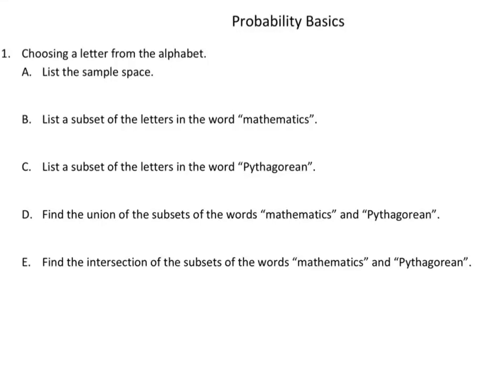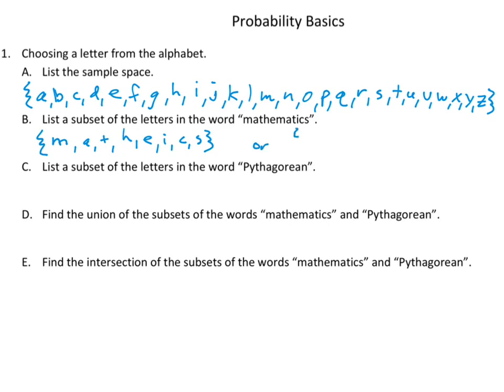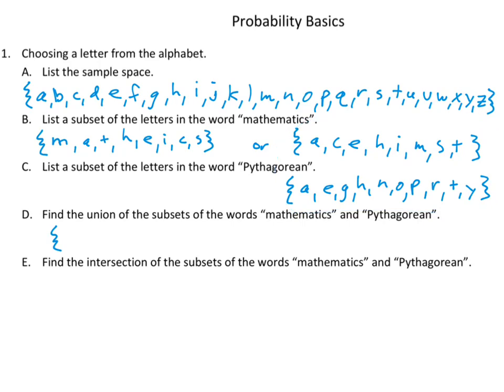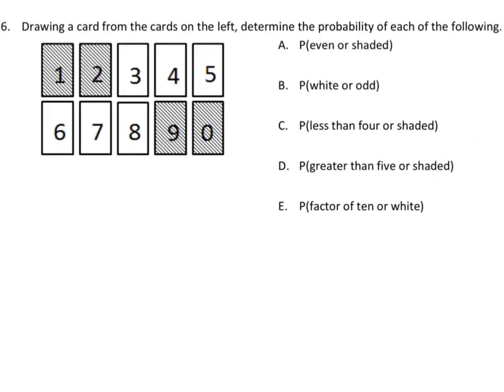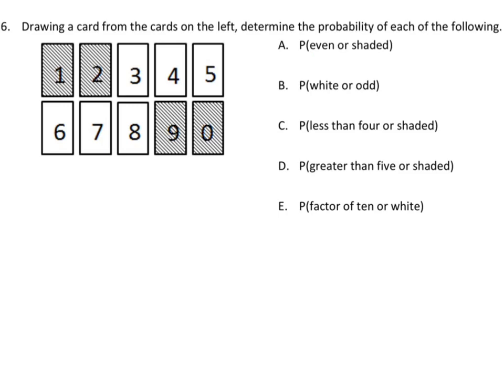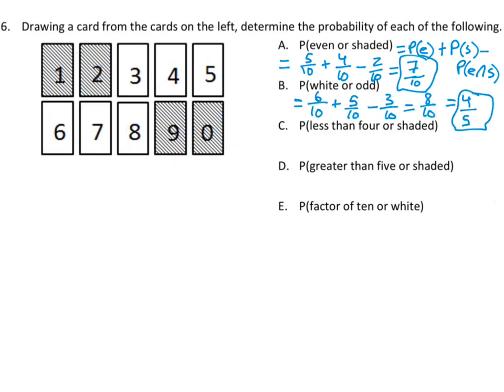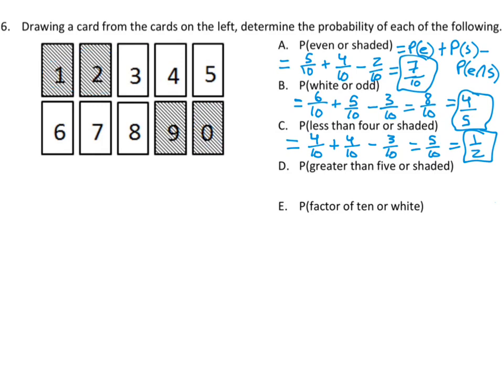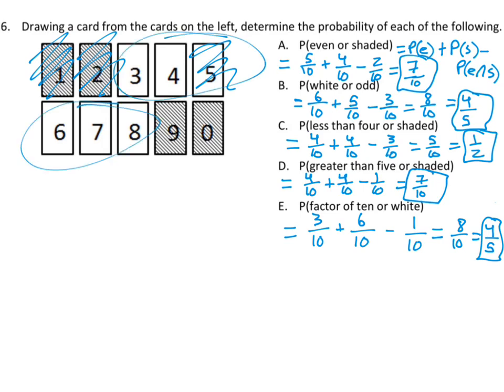Probability basics worked examples